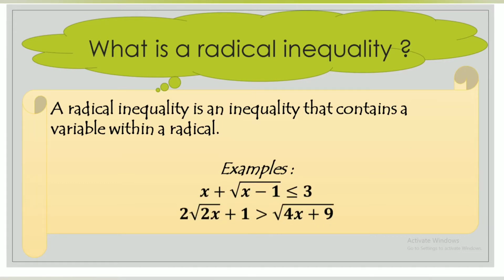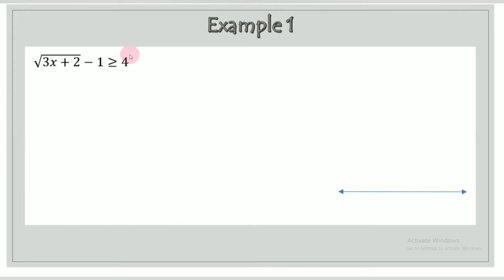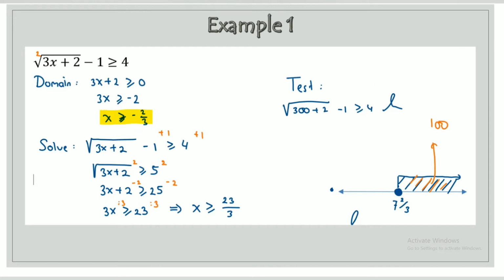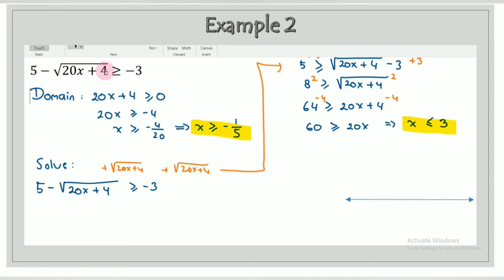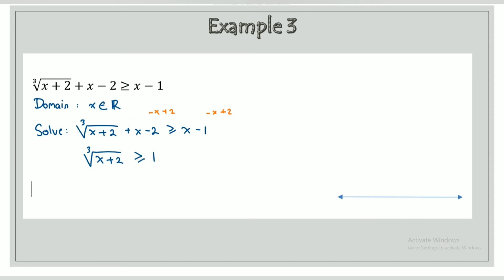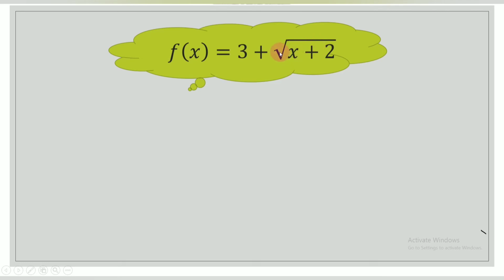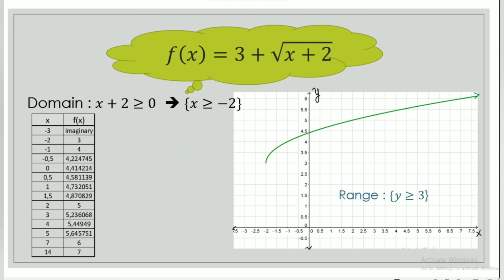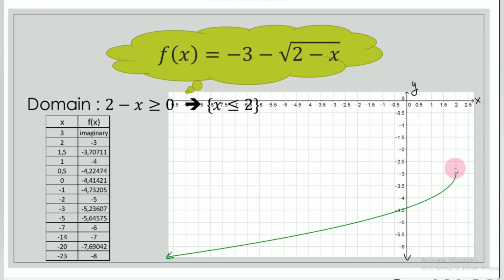Solving Radical Inequalities and Graphing Irrational Algebraic Function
This video shows some examples of solving radical inequalities and graphing irrational algebraic function. This is material of 10th grade advanced algebra Chapter 8 Irrational Algebraic Function.